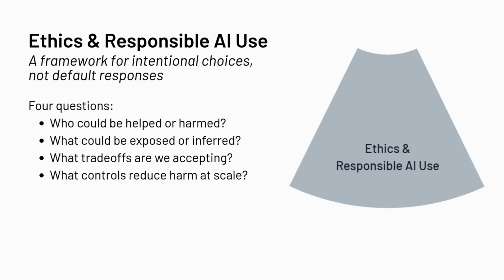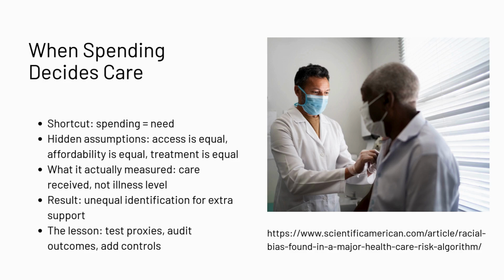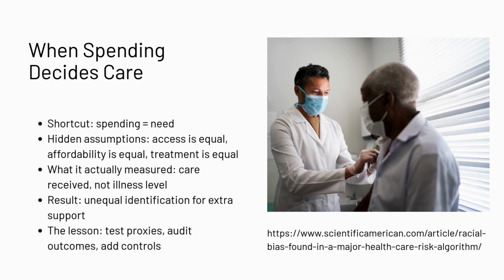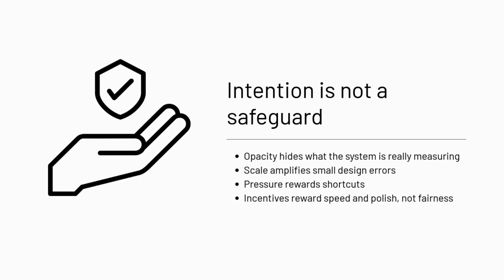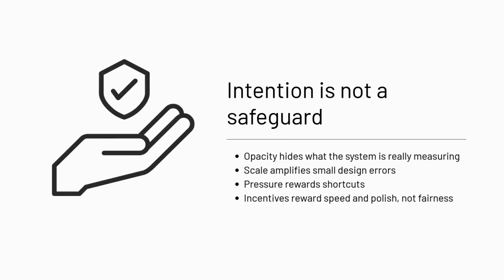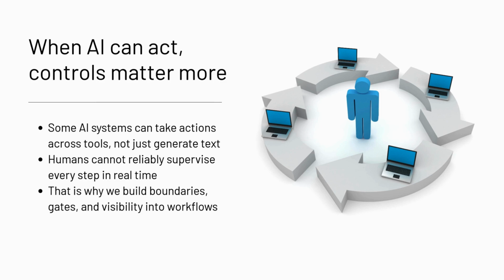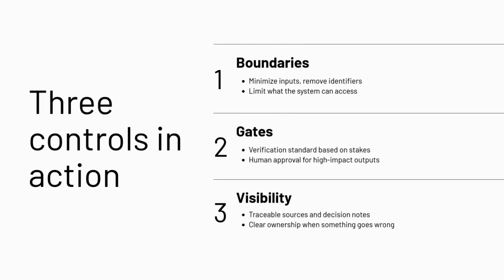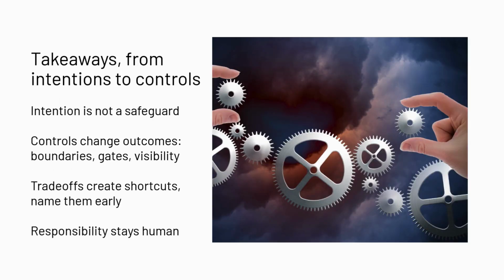The AI Proficiency Pathway 11: Responsible AI – From Intentions to Controls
Responsible AI use is not about having perfect intentions. It is about building habits and guardrails that still work when people are rushed, tools are imperfect, and information is incomplete. This lesson uses a real-world health care example to show how a reasonable shortcut can produce unfair outcomes at scale, then introduces a practical control toolkit you can apply in student work, group projects, and everyday decision-making. You’ll learn the difference between reminders and controls, and how three controls, boundaries, gates, and visibility, reduce risk and keep responsibility attached to humans.